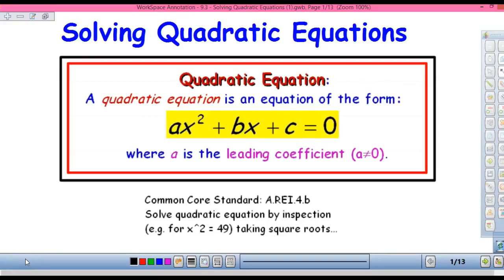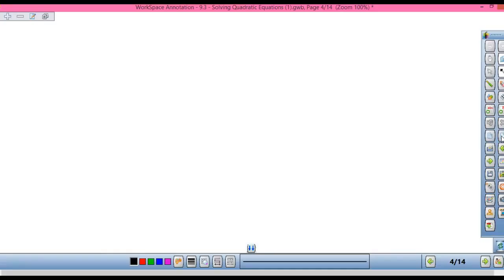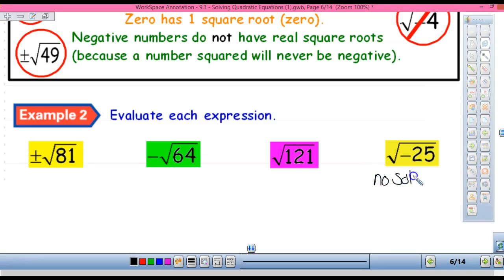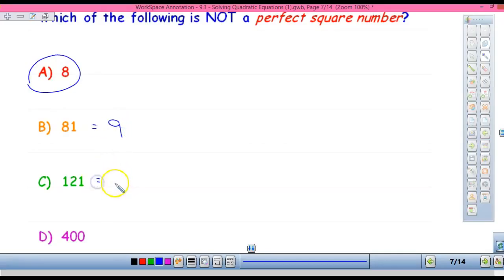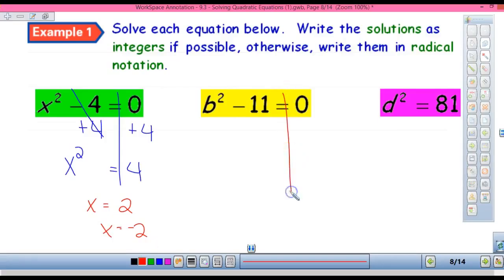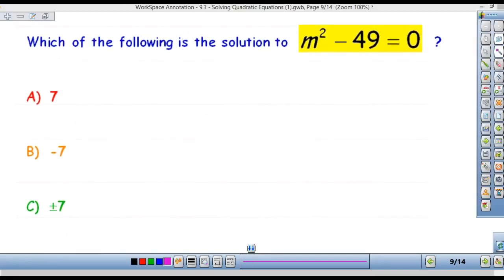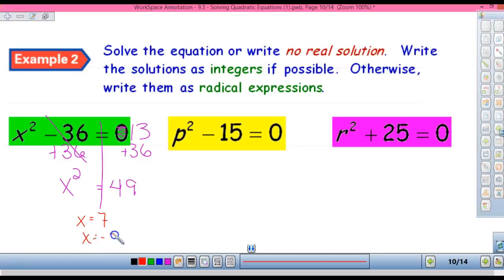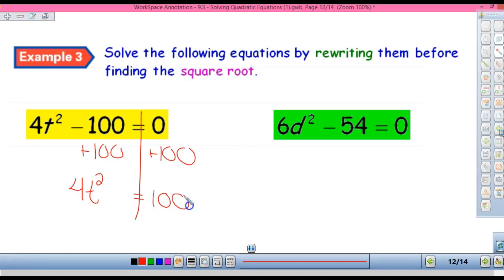FInding Roots by square rooting